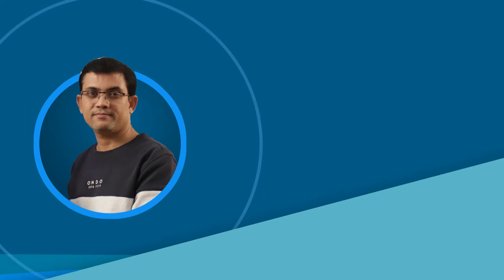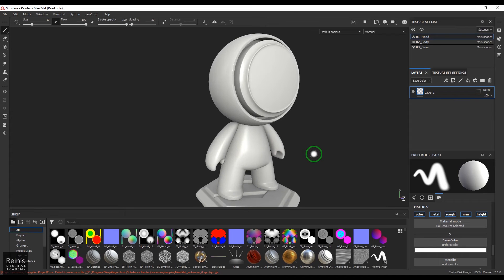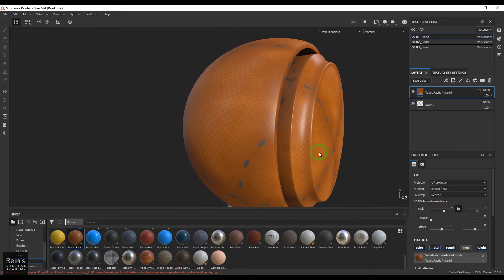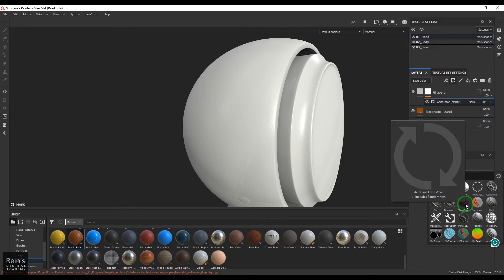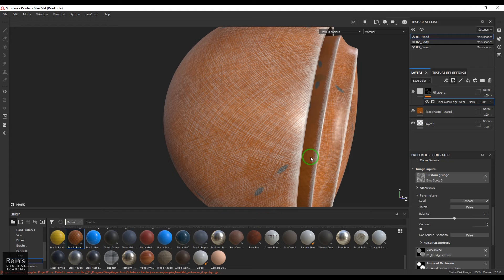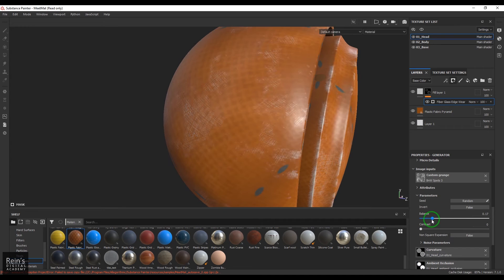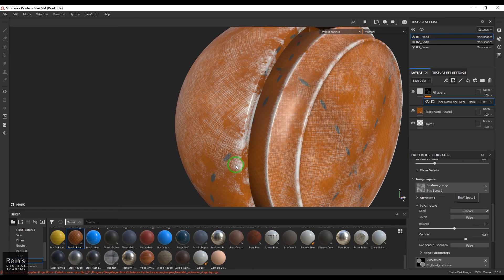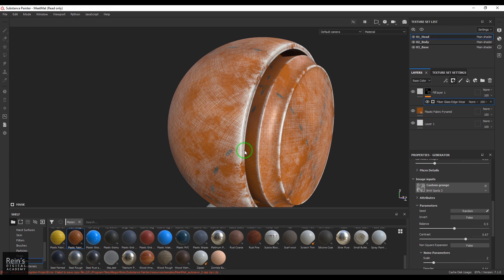Fiber Glass Edge Wear Generator Substance Painter Tutorial for Beginner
🎨 Fiber Glass Edge Wear Generator Tutorial for Beginners in Substance Painter 🎨

Welcome to our beginner-friendly Substance Painter tutorial! In this video, we'll walk you through the process of creating realistic fiberglass edge wear for your 3D models. Whether you're new to Substance Painter or looking to expand your texturing skills, this tutorial is for you.

Introduction to Substance Painter's interface.
Creating and setting up a project.
Basics of importing 3D models.
Generating fiberglass textures with edge wear.
Tips and tricks for a more convincing look.
This tutorial is designed with beginners in mind, so no prior experience with Substance Painter is necessary. We'll take it step by step, ensuring you grasp the fundamental concepts while achieving a professional finish.

🖌️ Materials and Resources 🖌️
For this tutorial, you'll need Substance Painter (available at [Link to Substance Painter]) and a 3D model of your choice.

Vishal Rein specializes in creating easy-to-follow tutorials for 3D modeling and texturing.

If you have questions, suggestions, or just want to chat with fellow artists,

Get ready to dive into the world of fiberglass edge wear in Substance Painter! Let's bring your 3D models to life with stunning textures. 💎